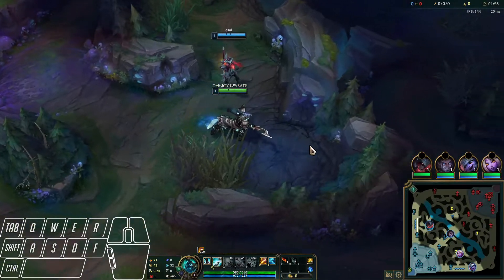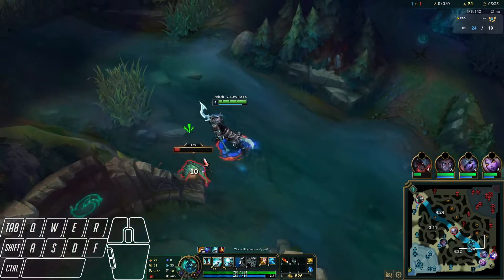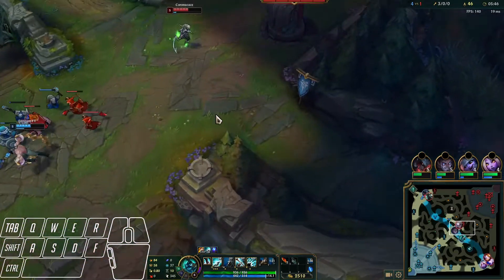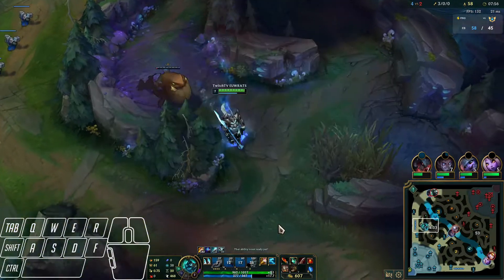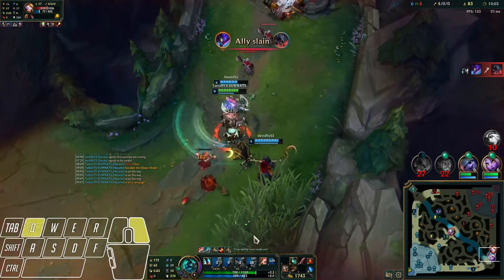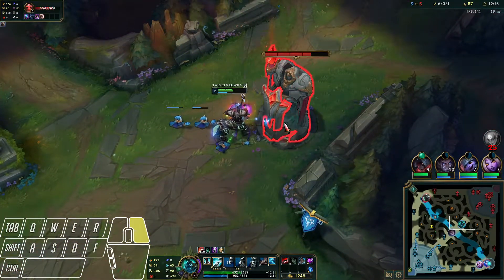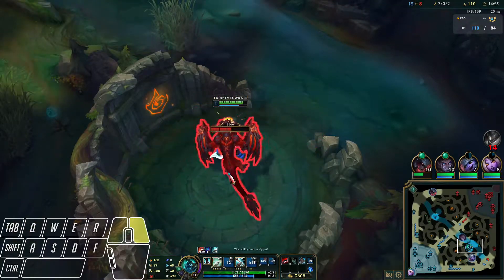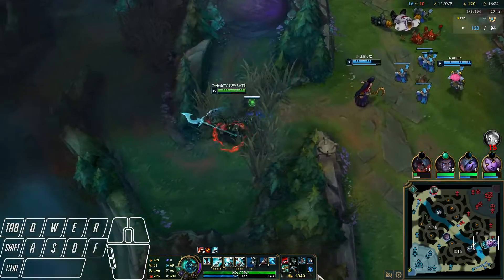EUWRATS | DUSKBLADE SLEEPER OP as #1 Hecarim World in S11[FULL GAME]